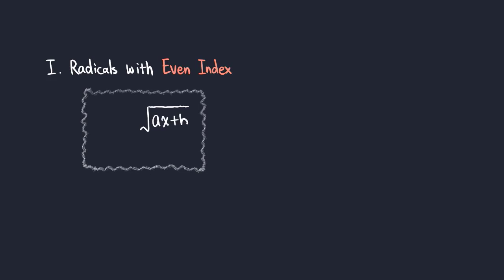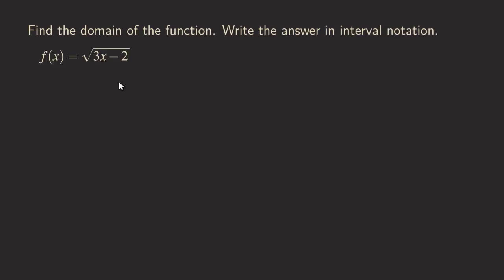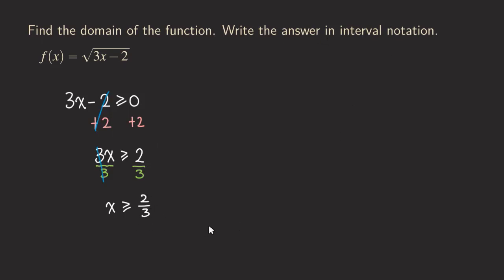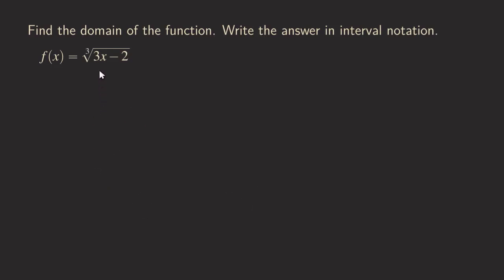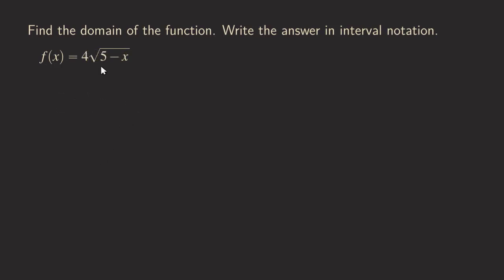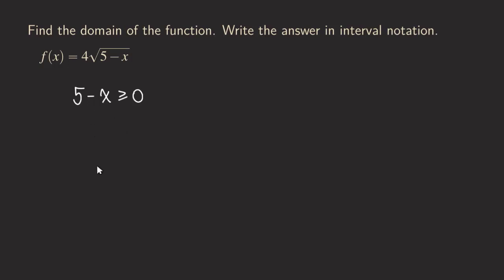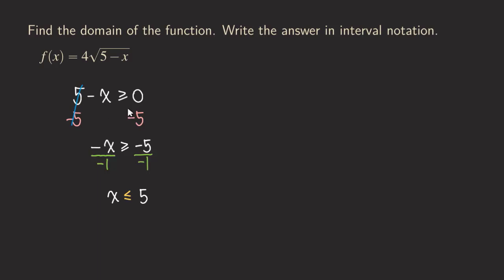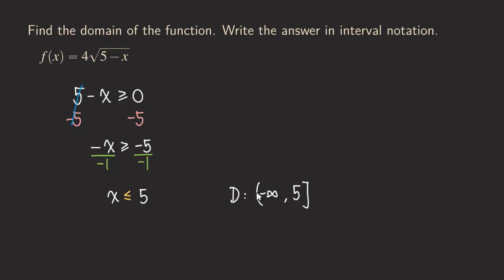How to Find Domain of Radical Functions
In this video, we discuss three examples to find domain of radical functions. We first talk about the general idea first, which is setting up an inequality of involving the expression inside the radical. Then we show an example of finding the domain of a typical square root function. Following that we have a cube root function, and we find the domain of that. The last example is about finding the domain of a square root whose inside linear expression has a negative coefficient for x.

0:00 - Introduction
0:47 - Domain of Square Root of 3x - 2
2:20 - Domain of Cube Root of 3x - 2
3:01 - Domain of 4sqrt(5 - x)